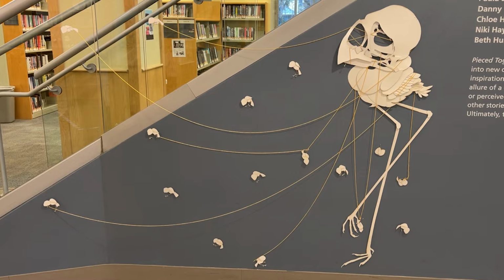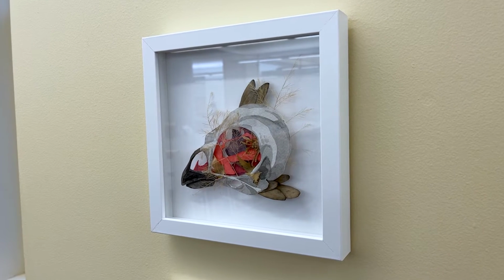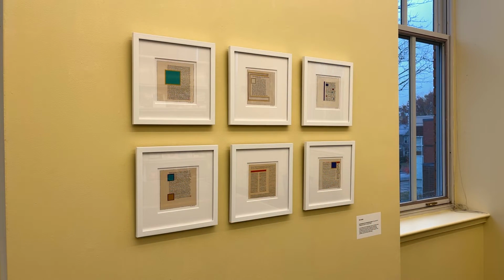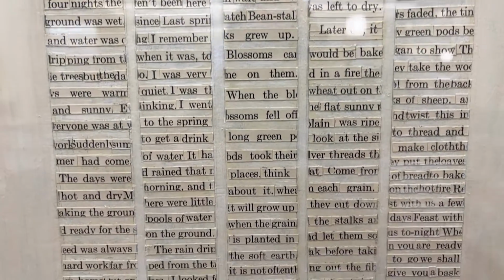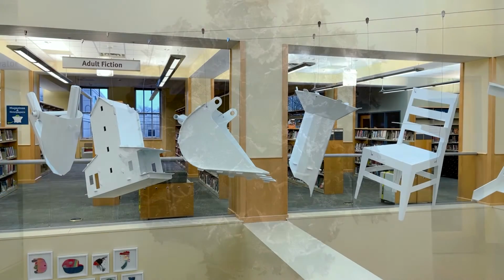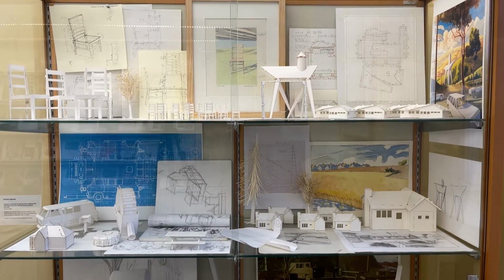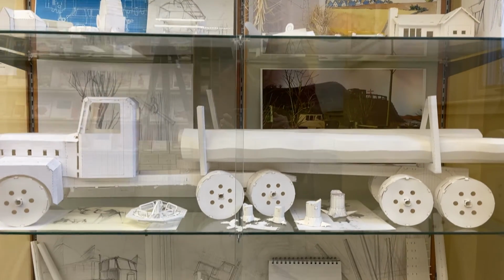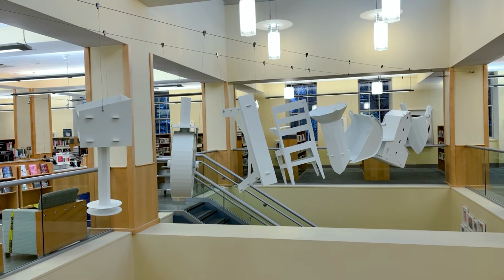"Pieced Together" at the Albany Public Library Pine Hills Branch